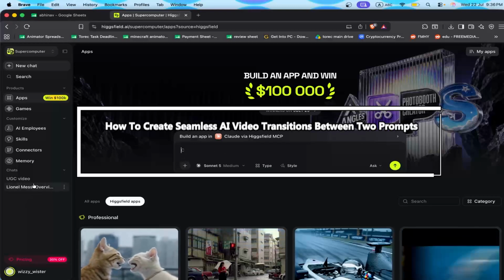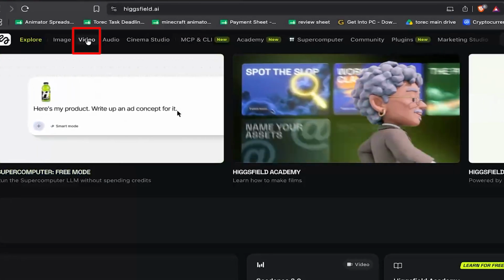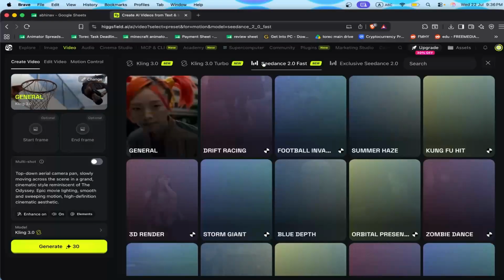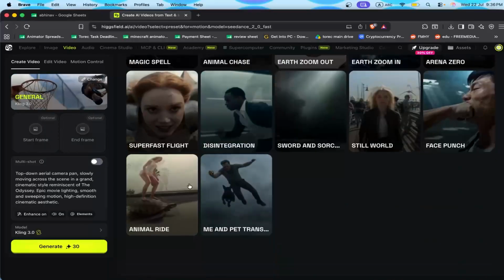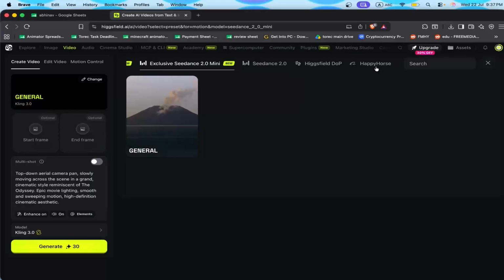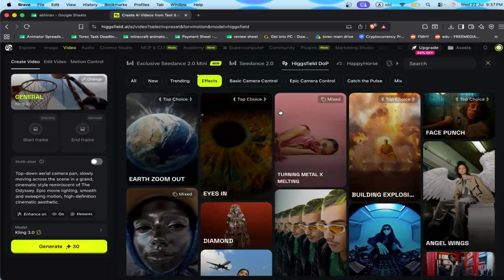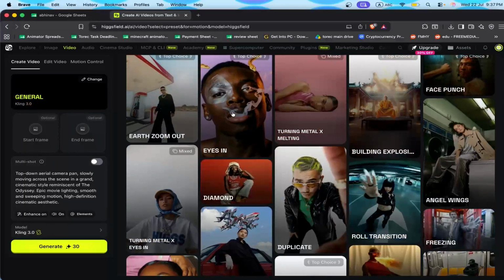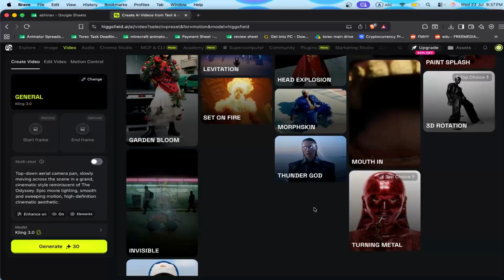How To Create Seamless AI Video Transitions Between Two Prompts?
This video will walk you through how to create seamless AI video transitions between two  prompts in Higgsfield AI. If you were also looking for a helpful video to guide you, this video was made just for you!